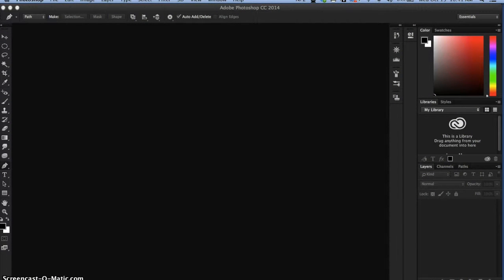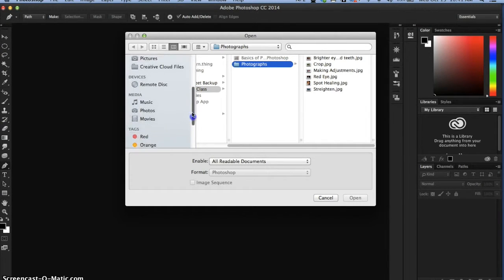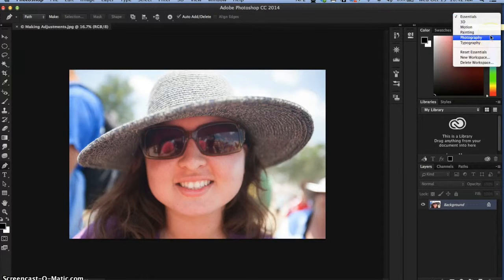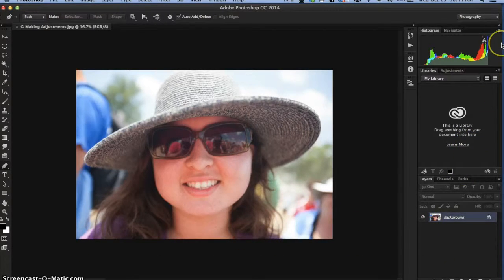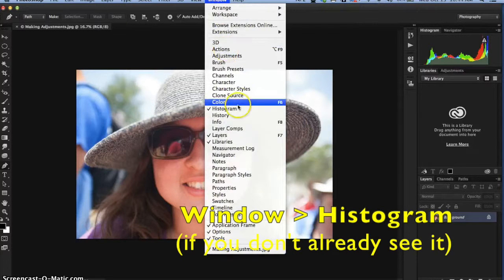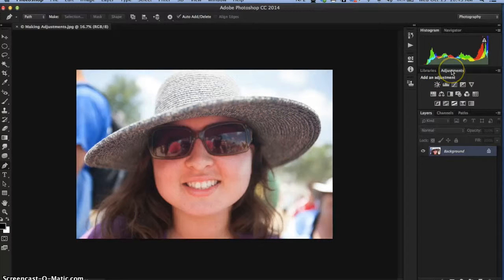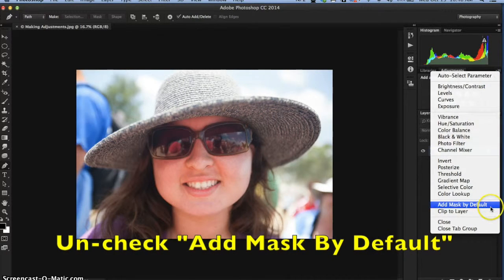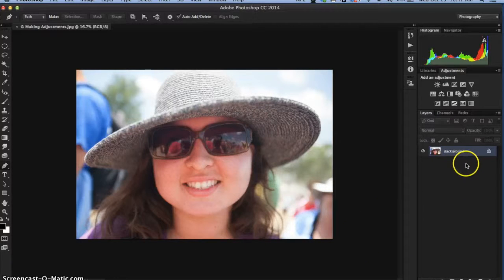1 Importing and Workspace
Part 1 of 5 in a series of screencasts demonstrating basic techniques for improving photographs in Photoshop.
to see our calendar of upcoming digital media classes.